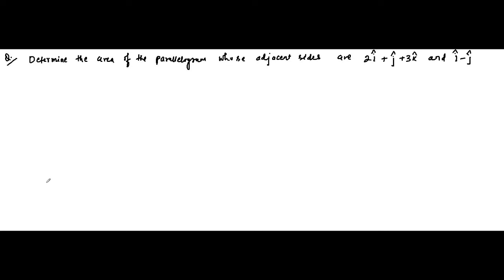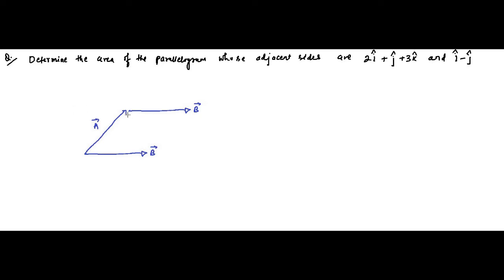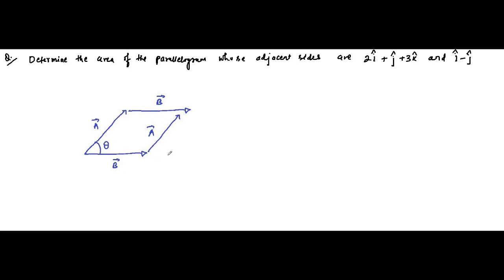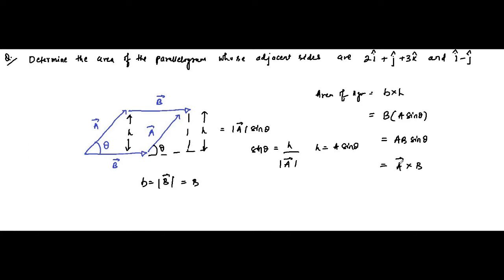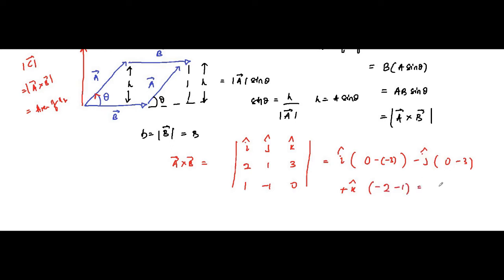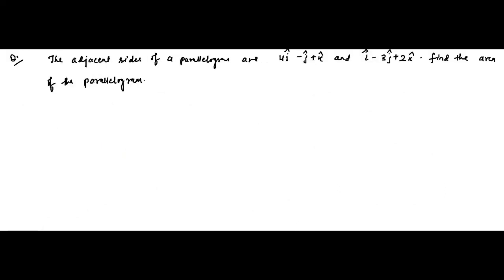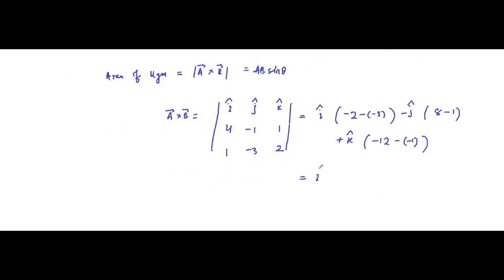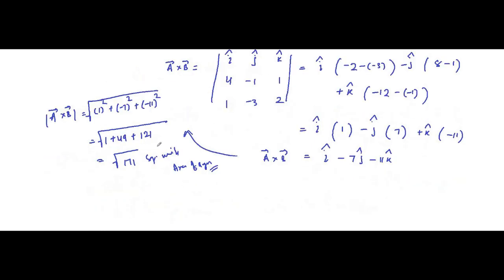Cross Product Of Vectors | Questions 5 | Scalars And Vectors | Basic Physics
In this video, we are going to discuss some more questions on cross product of vectors.